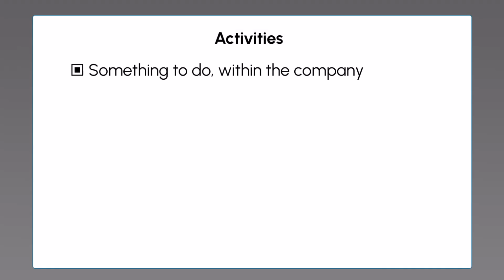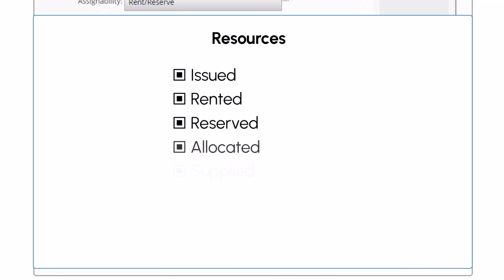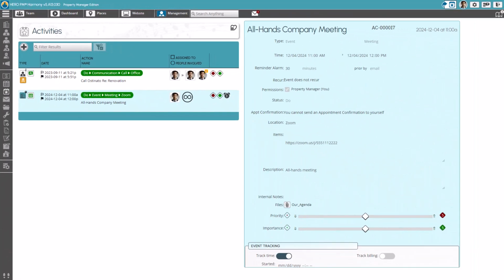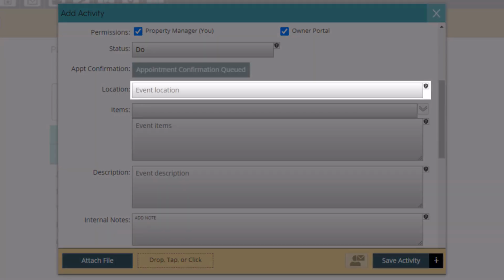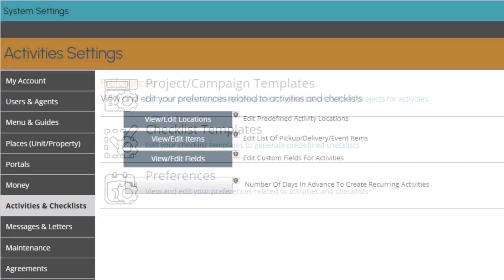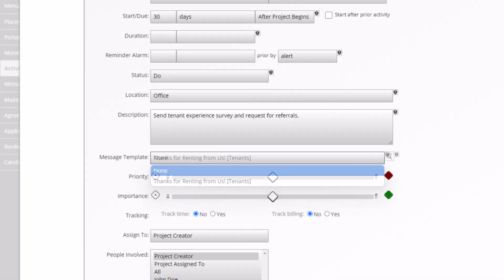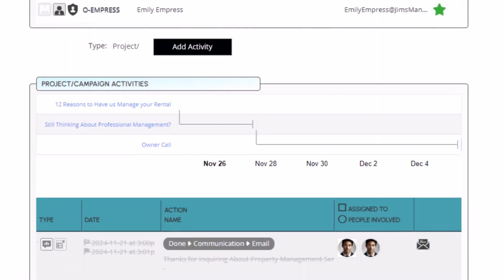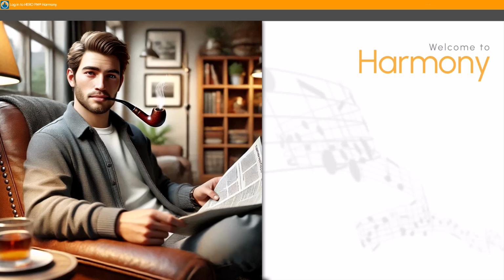Harmony Function Overview: Activities, Projects, and Campaigns